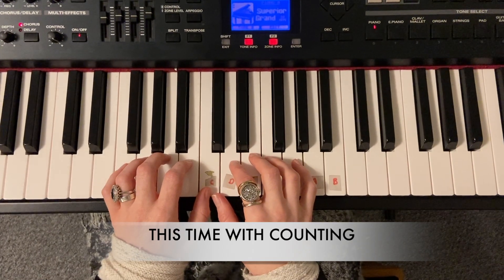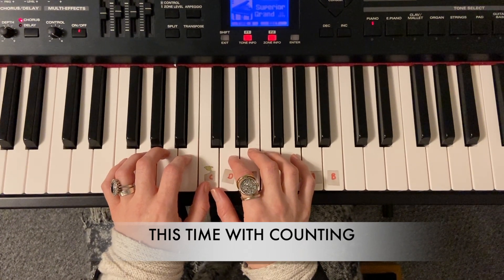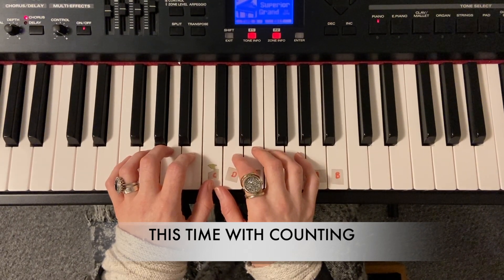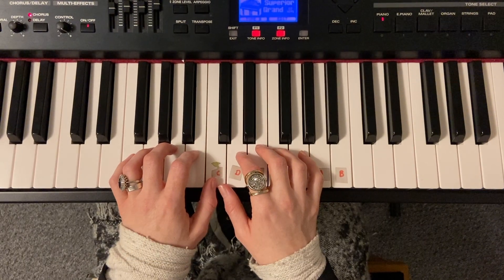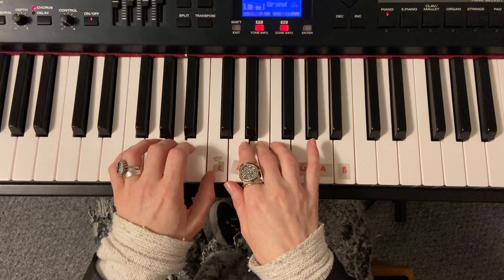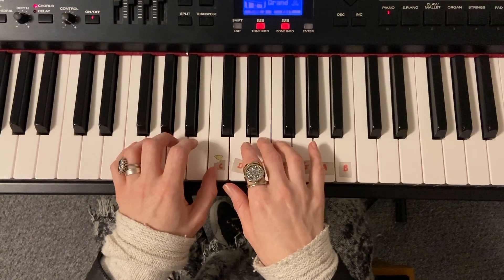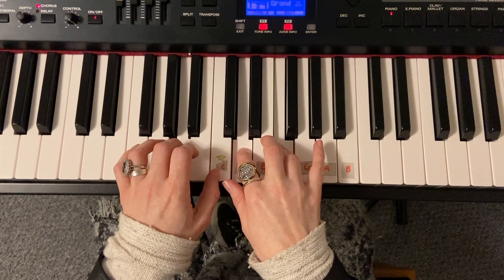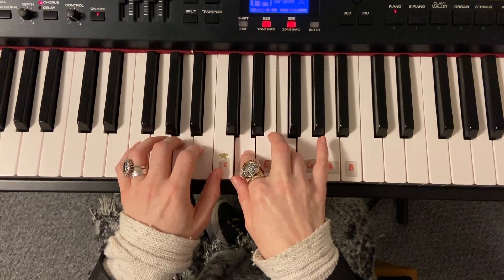The Trombone Player | Piano | John Thompson’s Easiest Piano Course Part 2